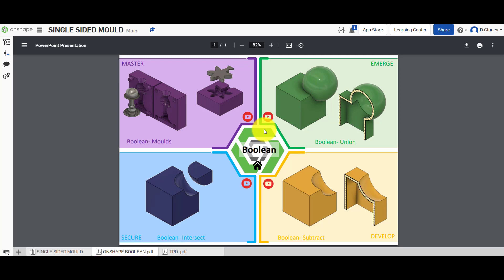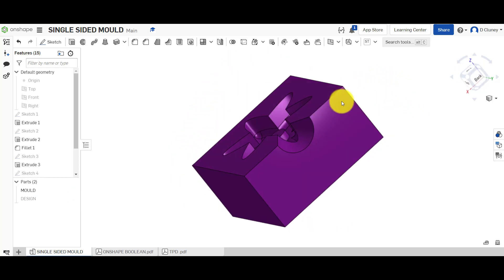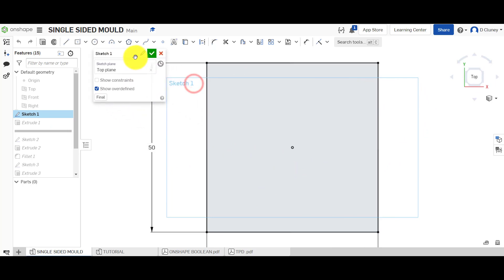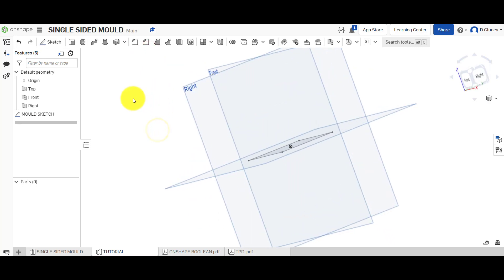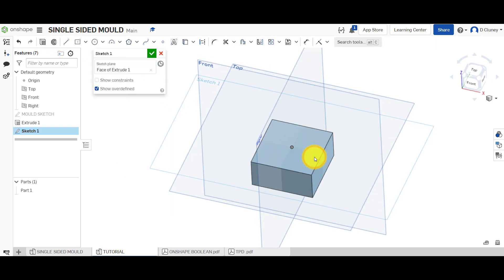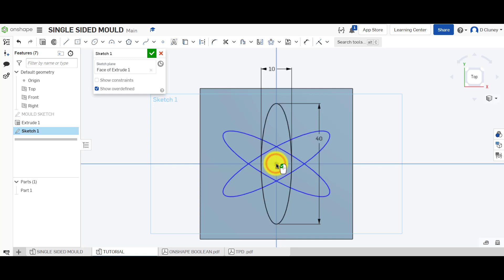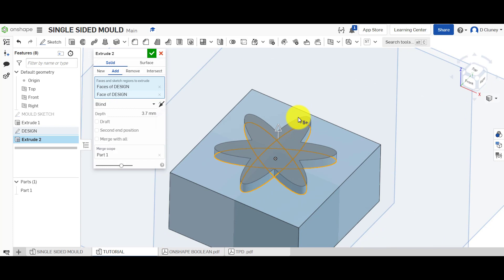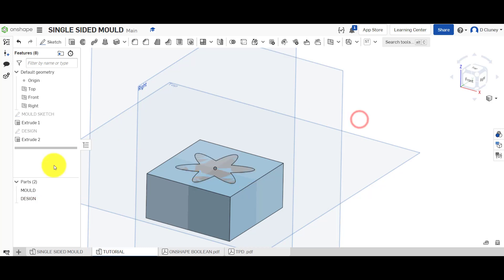Onshape Tutorial. How to create a SINGLE SIDED MOULD? Pewter Casting Design and Mould. Easy!